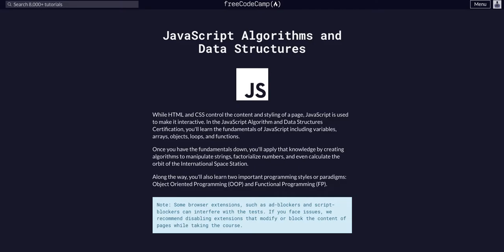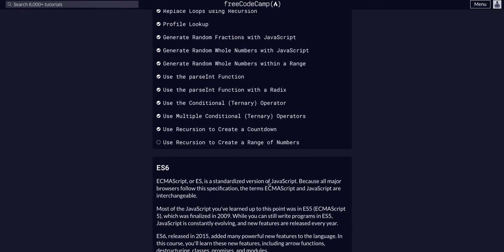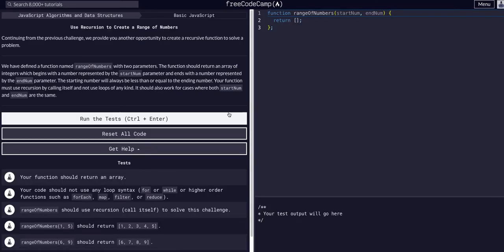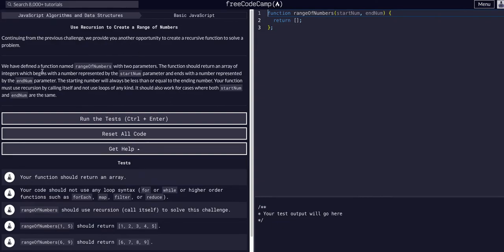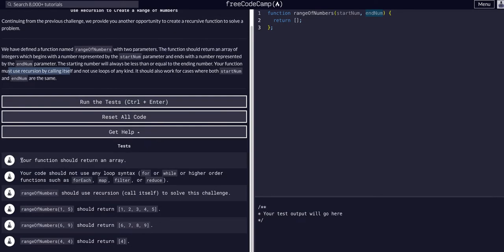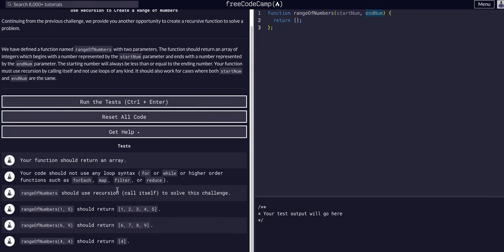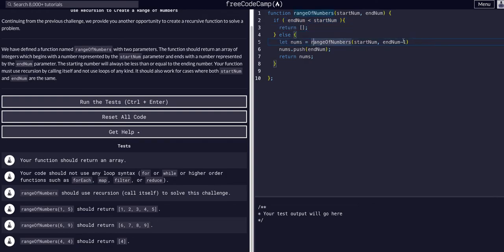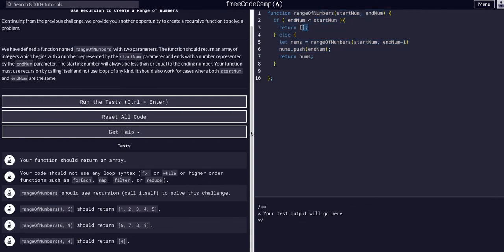Use Recursion to Create a Range of Numbers - Free Code Camp Help - Basic Javascript Algorithms Data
Use Recursion to Create a Range of Numbers Challenge